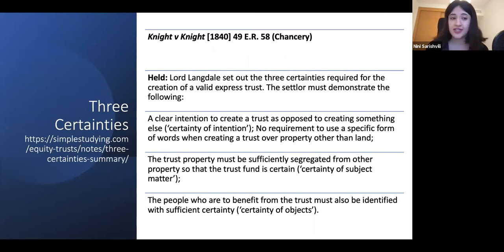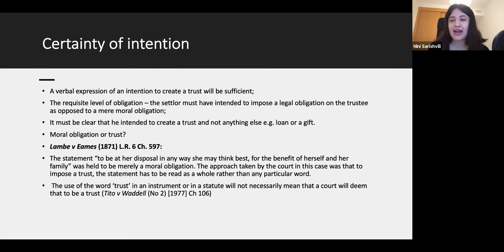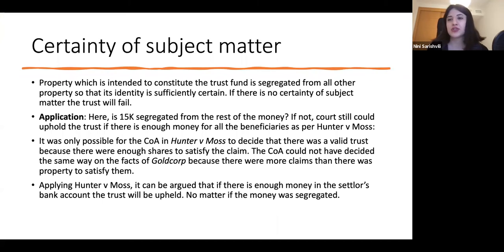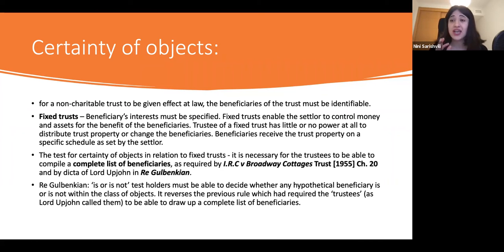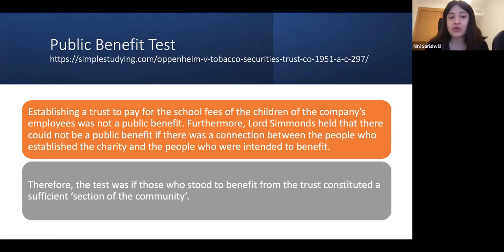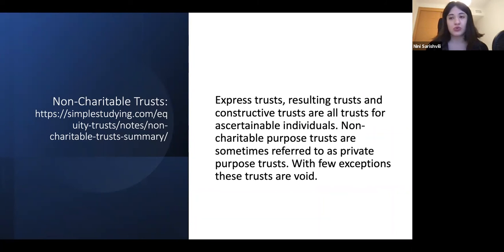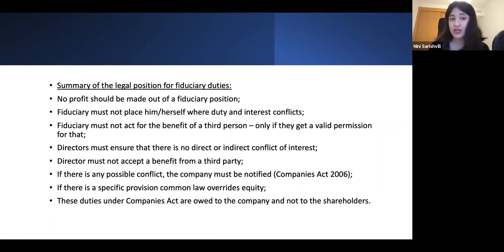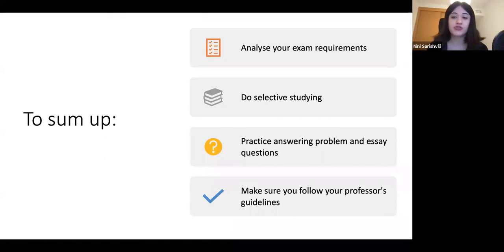Equity and trusts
This is the overview of the main topics in Equity and Trusts. The upcoming classes will be more in-depth discussion of each of these topics and more practice to improve your legal writing skills. It is highly recommended to attend all our classes and ask questions.

You can also comment your questions here or contact with us at our WhatsApp groups

Have a look at FREE STUDY RESOURCES made by SimpleStudying for Equity and Trusts